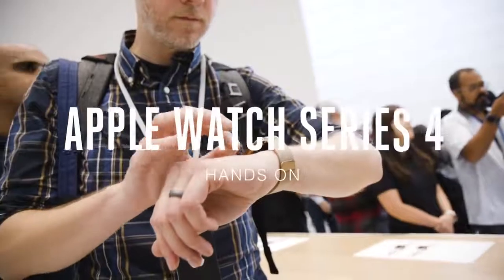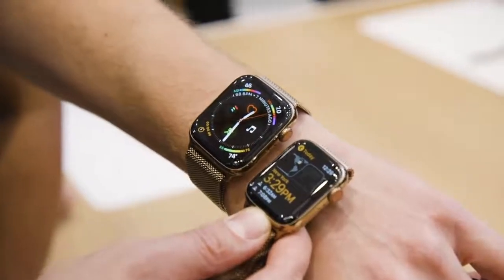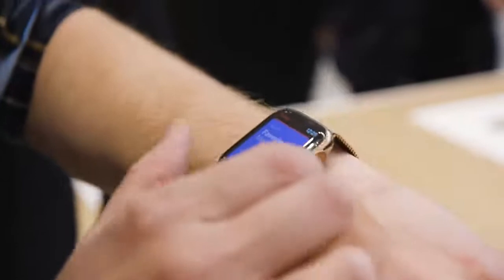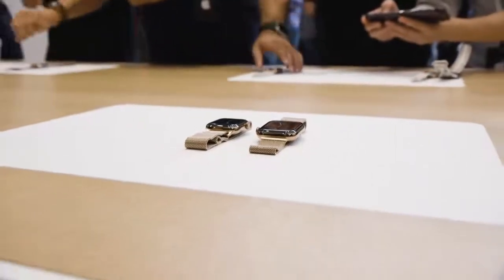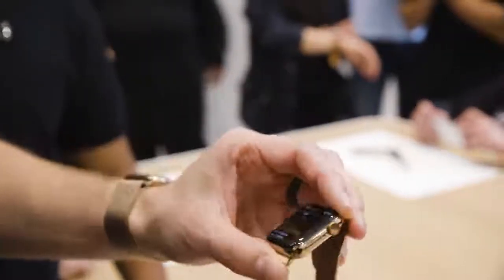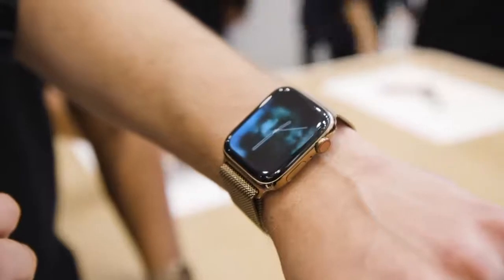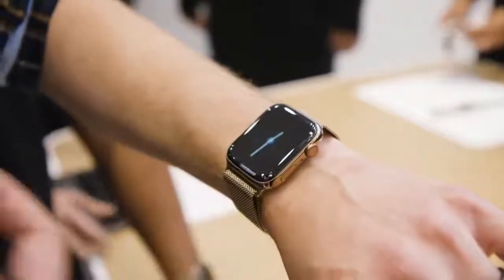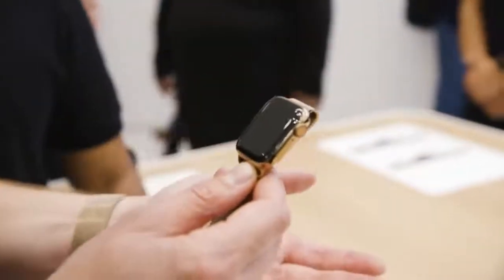apple watch series 4 on hands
apple watch series on hands 2018
qadeer khokhar